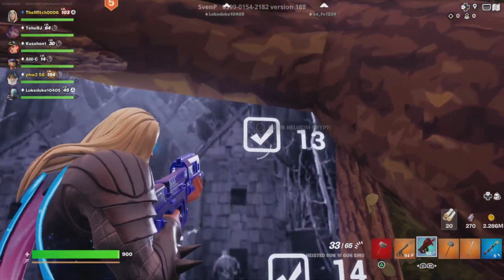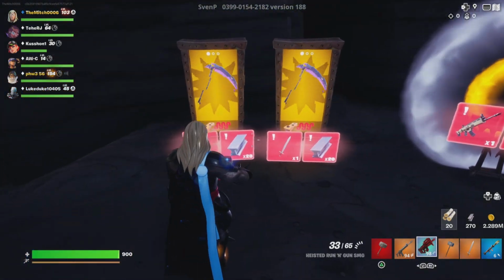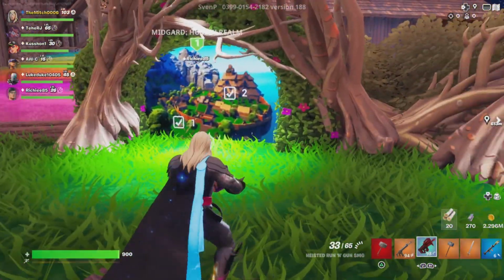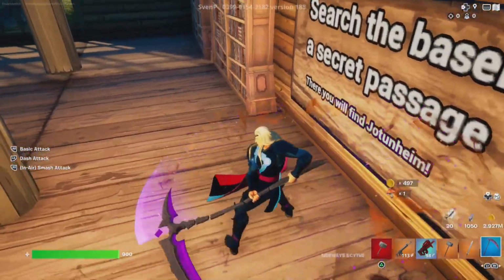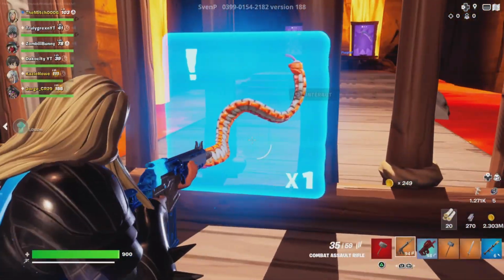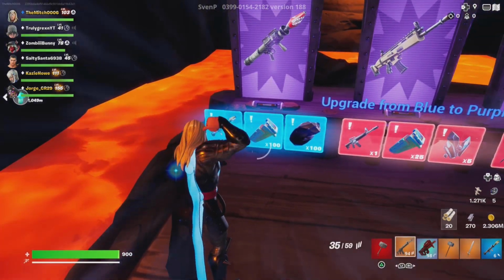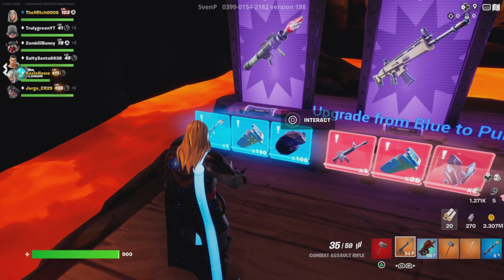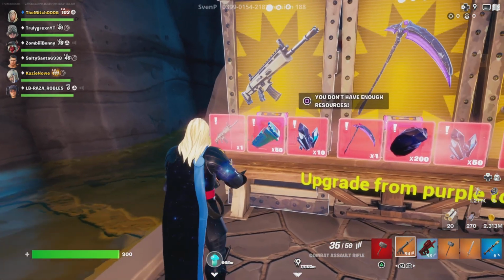Where To Find & Upgrade All 3 Keys To Mirmir's Well! | Fortnite Valhalla | Long Playthrough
Hello guys! TheMitch here! Today, I'm going to show you how (and where) to upgrade all 3 keys of Mirmir's Well, from blue rarity to gold rarity! The 3 keys being the Classic AR, the Scythe and the Rocket Launcher. (Gold Pumpkin Launcher)
This video turned out to be much longer than I had originally planned, due to not wanting to cut out any potentially important tips or information that I gave throughout the video. That, and the fact that I covered how and where to acquire--and upgrade--all 3 keys to its legendary rarity; which of course makes for a pretty lengthy video, so my apologies for that.
I really hope that this video helps someone out there who may have been struggling with finding the keys or where to upgrade them!

This Long Playthrough Gameplay is public.
Please visit my playlists for ALL Long Playthroughs.

CHAPTERS

0:00 - Intro/Another Related Video

1:20 - Portal Location to Mirmir's Well

6:34 - Where to find the Blue AR

8:47 - Where to find the Blue Scythe

13:14 - Where to find the Blue Rocket Launcher

14:43 - Where to Upgrade Blue Keys to Purple

23:32 - Where to Upgrade Purple Keys to Gold

27:30 - Additional Tips relating to Mirmir's Well

31:38 - Conclusion